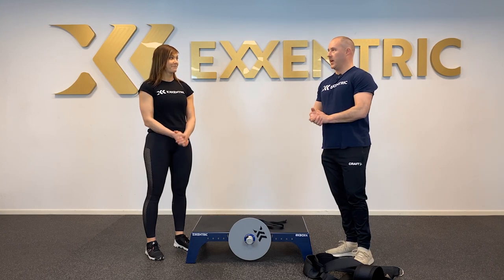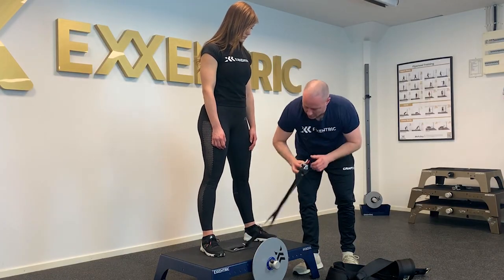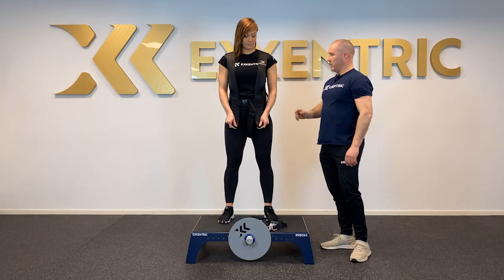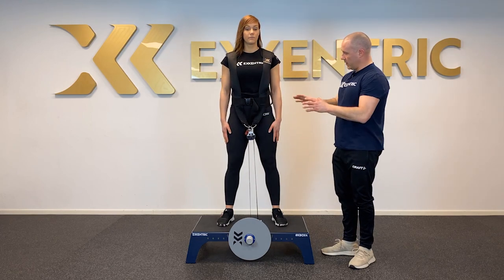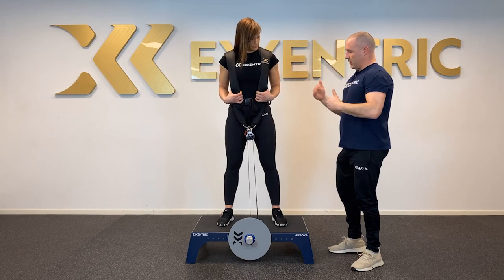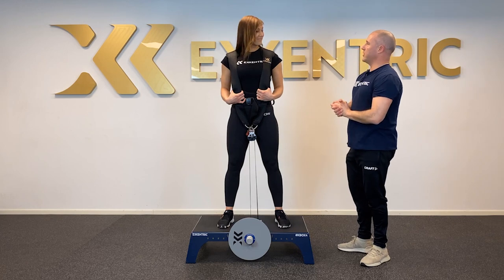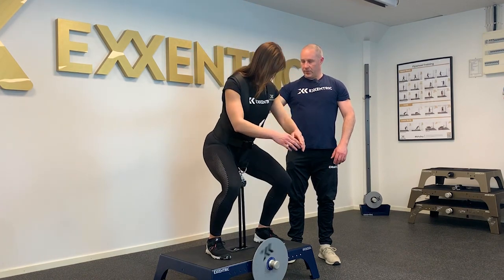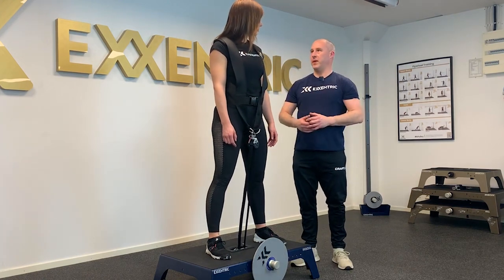First time doing flywheel training on the kBox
Are you doing flywheel training for the first time? In this video, Fredrik and Sara from Exxentric will take you through the steps on how to set up the kBox and demonstrating the kBoxSquat.

Key steps explained in the video:
- select inertia
- choose your attachment
- set the ROM
- position
Go 💪🏽